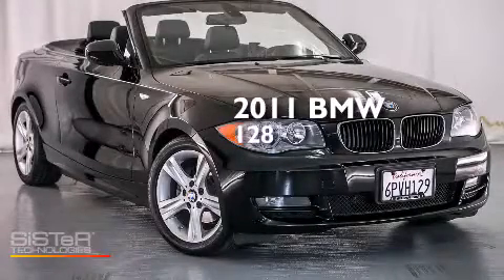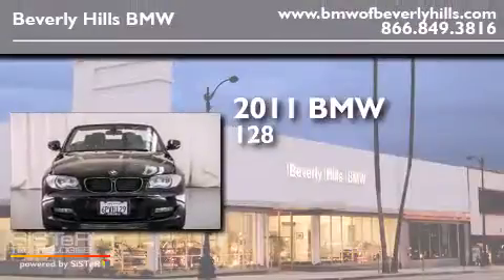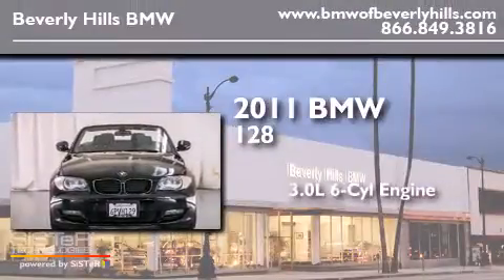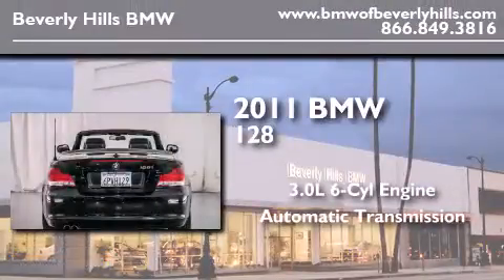2011 BMW 128i Convertible Certified Beverly Hills CA 90036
Year : 2011
 Make : BMW
 Model : 128i Convertible
 Engine : 3.0L I-6 cyl
 Trans . : Automatic
 Exterior : Jet Black
 Miles : 22,474
 Interior : Black

 Pre-Owned 2011 BMW 128i Convertible Beverly Hills CA